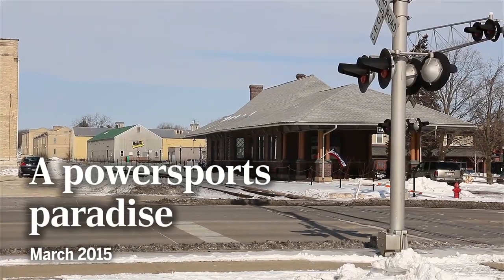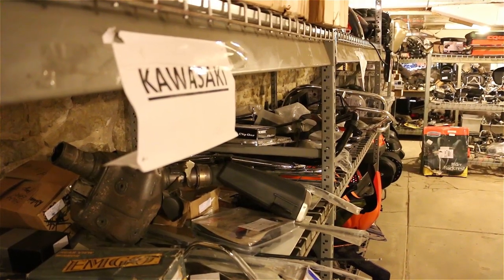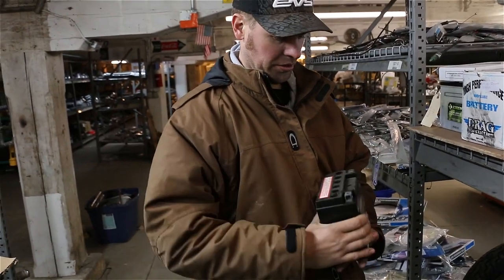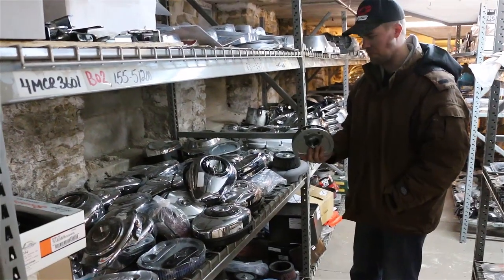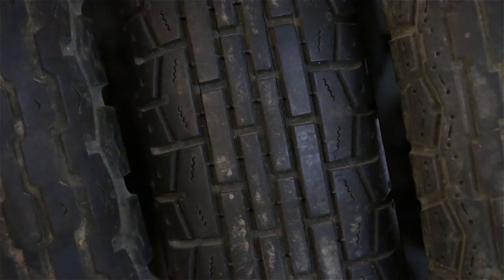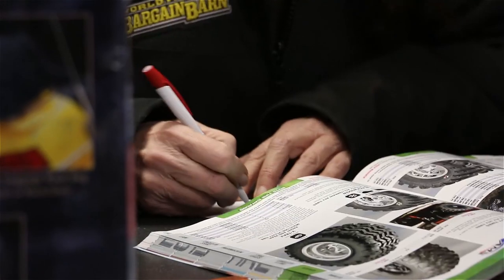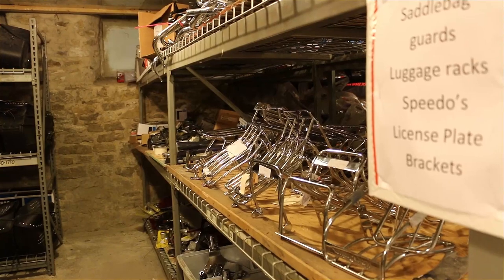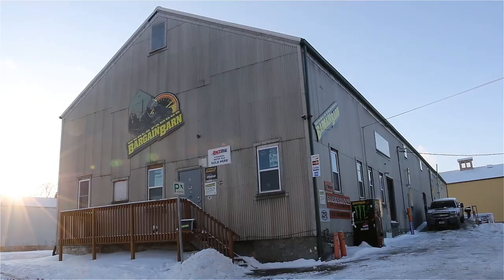World Famous Bargain Barn more than just a motorcycle parts store, owner says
The World Famous Bargain Barn in downtown Edgerton is a powersports paradise. Thousands and thousands of parts cover the shelves in this 300-foot-long, 1870s-era tobacco barn.